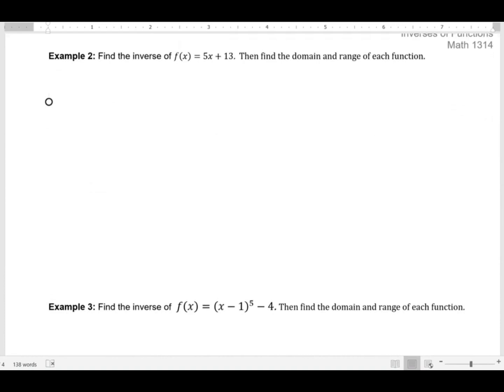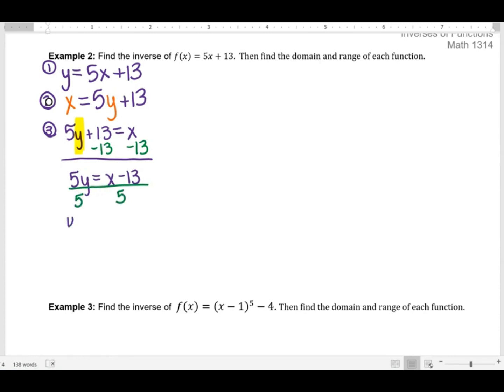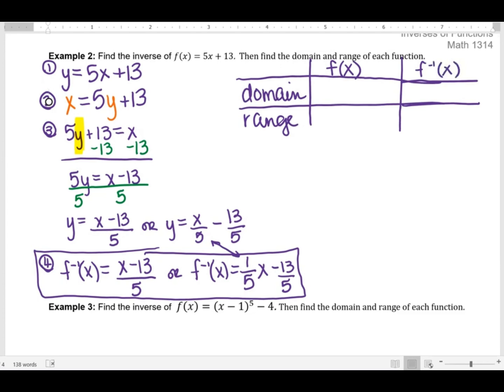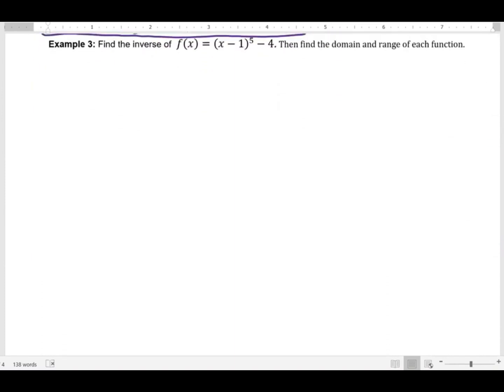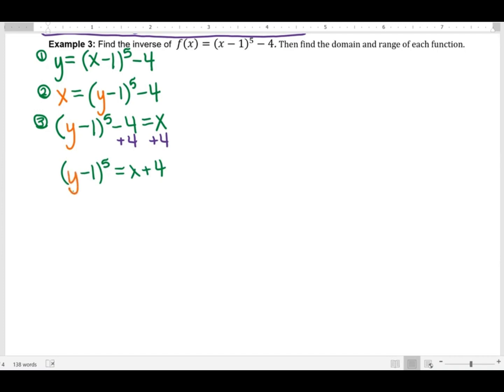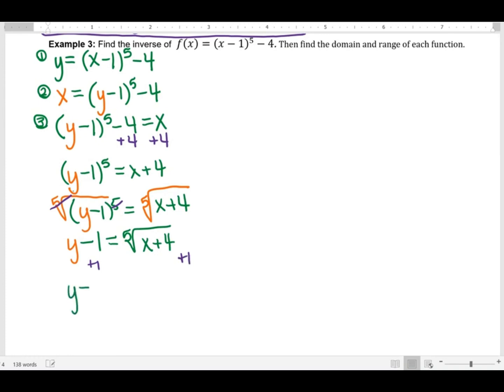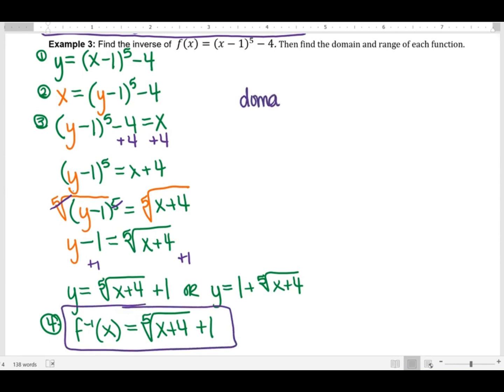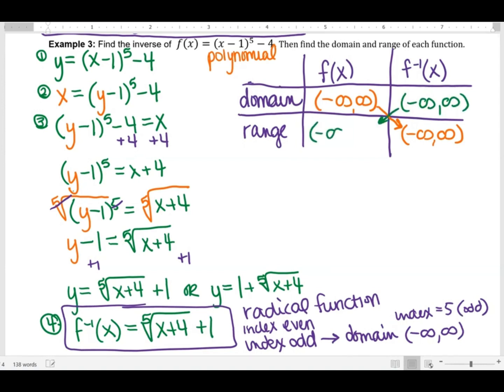Inverses of Odd Degree Polynomial Function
This video walks through finding inverses for a linear equation and a fifth degree polynomial [with parentheses].